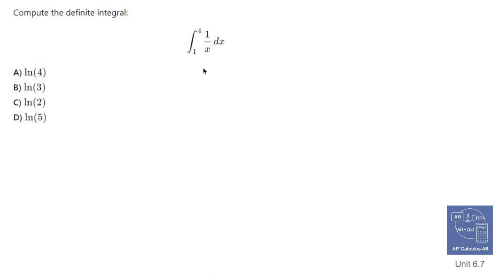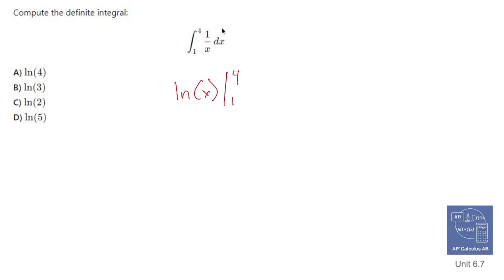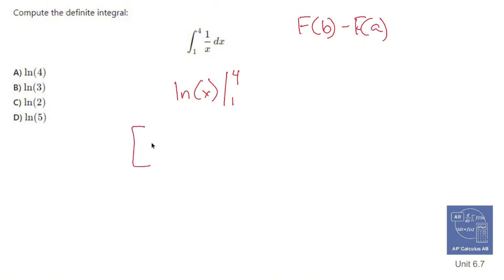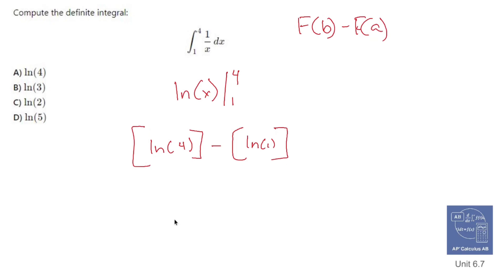AP Calculus AB 6.7 The Definite Integral of 1/x from 1 to 4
### AP Calculus AB 6.7: The Definite Integral of \( \frac{1}{x} \) from 1 to 4

Overview
This topic focuses on calculating the definite integral of the function \( f(x) = \frac{1}{x} \) over the interval from 1 to 4. This integral is significant in understanding the natural logarithm and its properties as an accumulation function.

Definite Integral Calculation

1. **Setting Up the Integral**:
   The definite integral of \( f(x) = \frac{1}{x} \) from 1 to 4 is expressed mathematically as:

2. **Finding the Antiderivative**:
   To evaluate the definite integral, students first find the antiderivative \( F(x) \) of \( f(x) = \frac{1}{x} \). The antiderivative is:
   F(x) = \ln |x| + C
   where \( C \) is the constant of integration. Since \( x \) is positive in the given interval, we can simplify it to \( F(x) = \ln(x) \).

3. **Evaluating the Definite Integral**:
   Using the Fundamental Theorem of Calculus, students compute the definite integral by evaluating \( F(x) \) at the upper and lower limits of the interval:

4. **Calculating the Area**:
   The area under the curve \( f(x) = \frac{1}{x} \) from 1 to 4 is given by:
   \int_{1}^{4} \frac{1}{x} \, dx = F(4) - F(1) = \ln(4) - 0 = \ln(4)

Interpretation
The result of the definite integral \( \ln(4) \) represents the net area between the curve \( f(x) = \frac{1}{x} \) and the x-axis from \( x = 1 \) to \( x = 4 \). This area quantifies the accumulation of the function's values over the specified interval.

Importance
Understanding how to compute the definite integral of \( \frac{1}{x} \) reinforces key calculus concepts, particularly the connection between definite integrals and the natural logarithm. This integral is fundamental in various applications, including growth and decay problems, and provides a foundation for more advanced topics in calculus and its applications in real-world scenarios.

/ nickperich

Nick Perich
Norristown, Pa